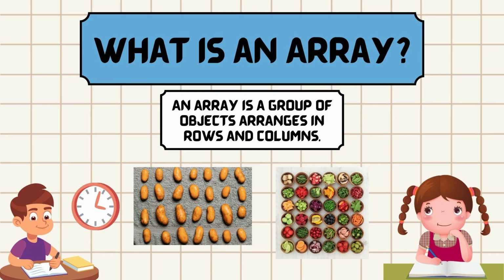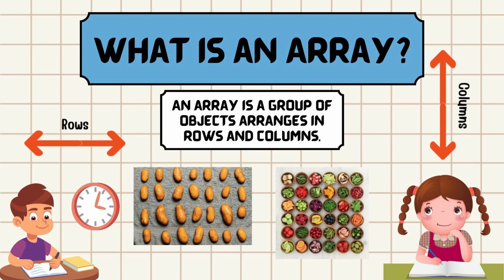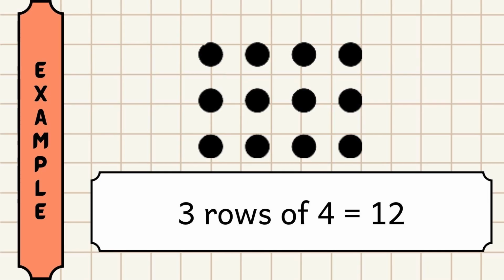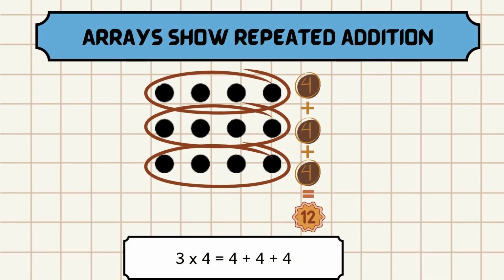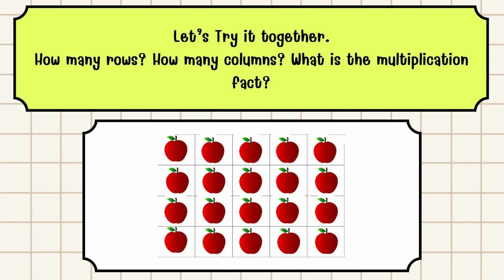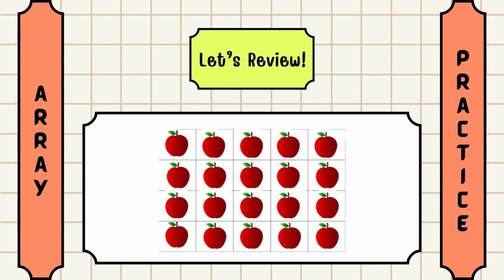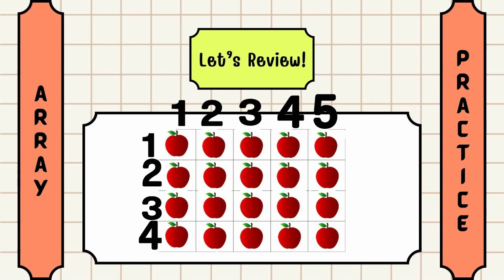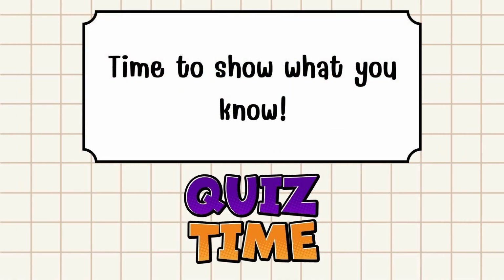Using Arrays to Understand Multiplication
In this short lesson, students learn how arrays make multiplication easier to understand. We explore rows, columns, and repeated addition. After watching, students can complete the interactive quiz linked below to practice using arrays:

This Reusable Learning Object is shared under the Creative Commons Attribution–NonCommercial 4.0 International License (CC BY-NC 4.0). Others may remix, adapt, and build upon this material for non-commercial purposes as long as credit is given to the original creator.